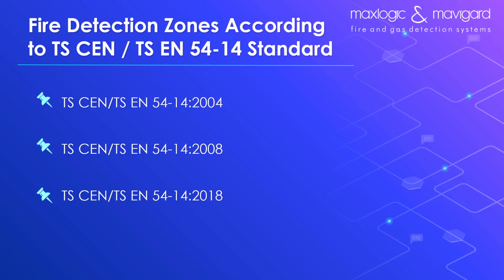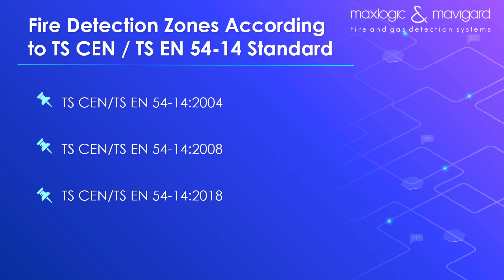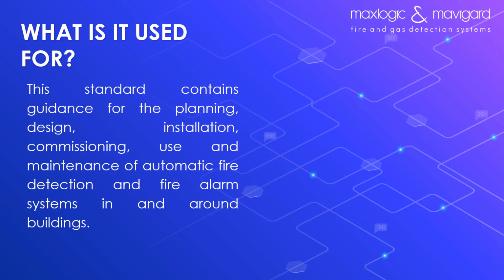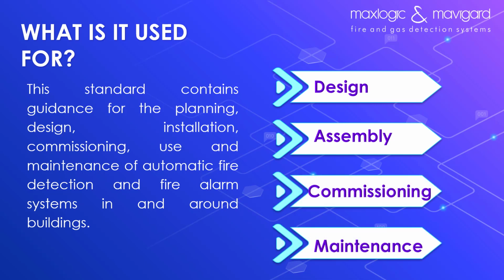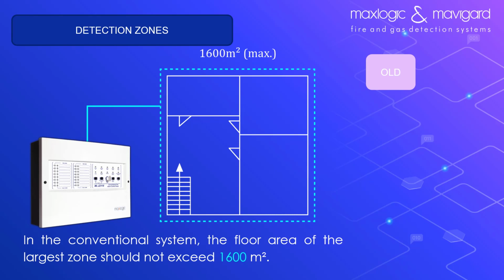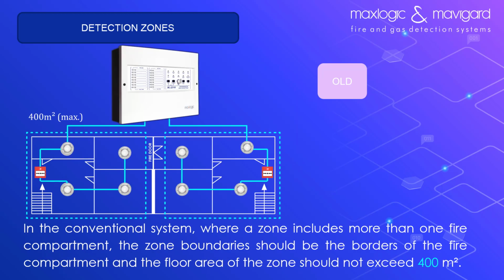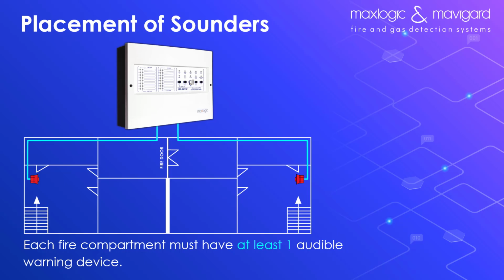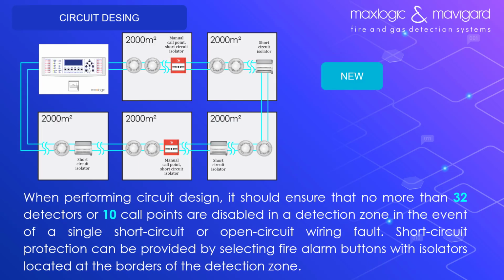Fire Zones and Principles of Zone Segregation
Information about the fire zones and the criteria for which these zones are divided into zones will be given.